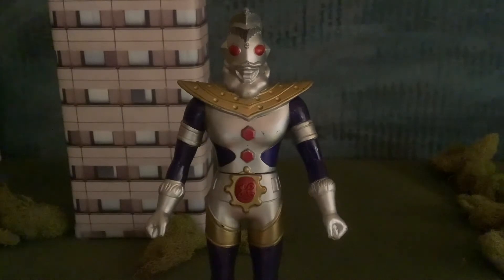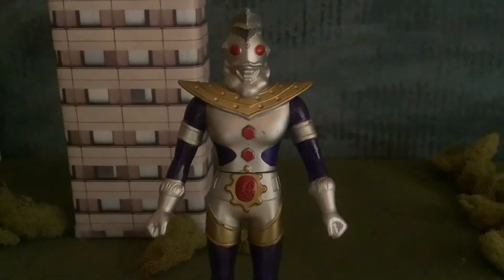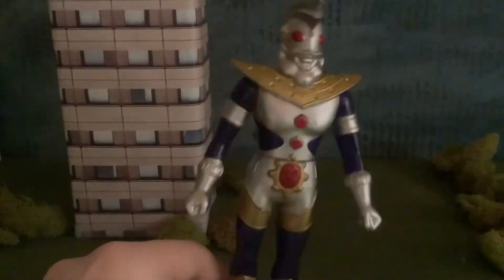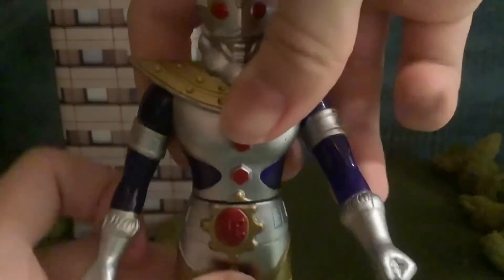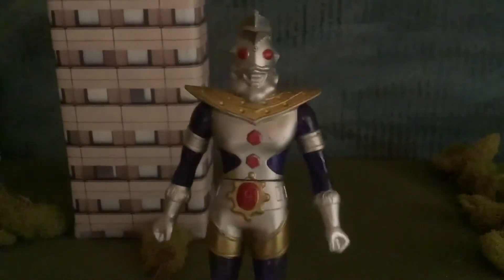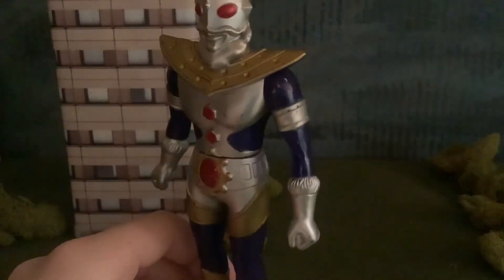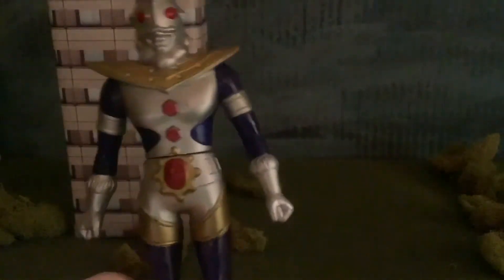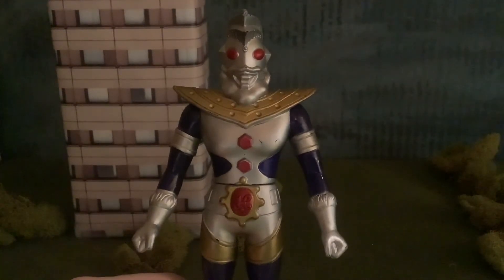Ultraman King Spark Doll Figure Review